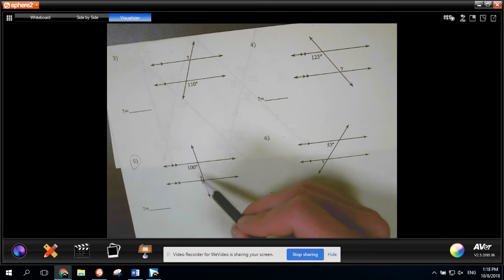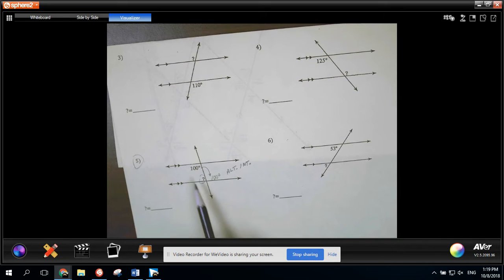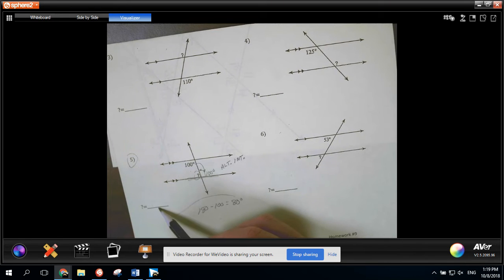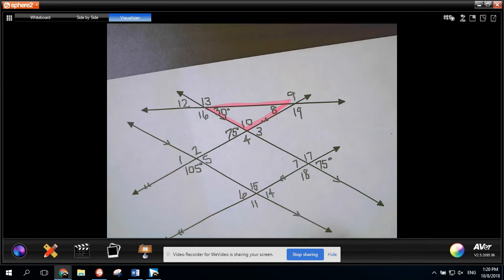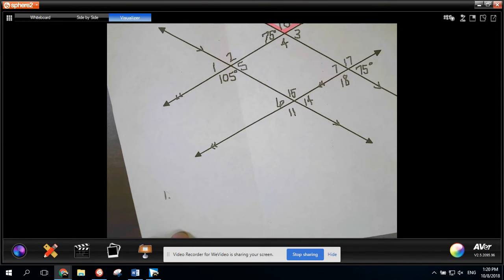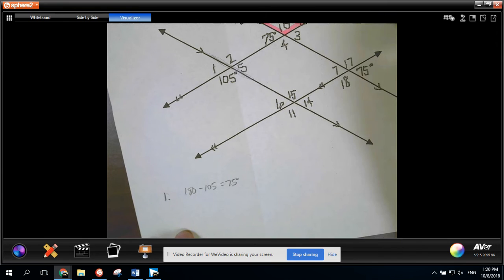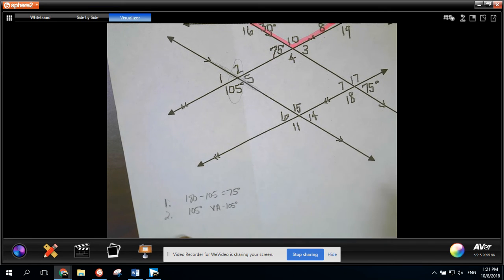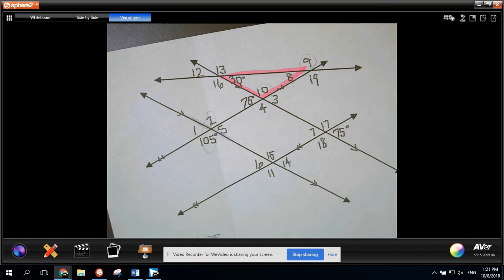Missing Angles and Parallel Lines